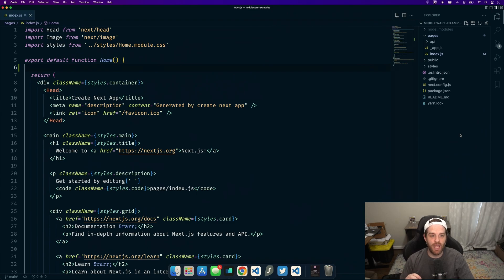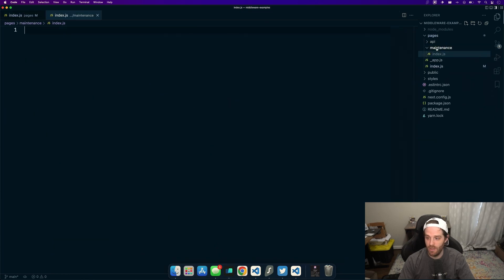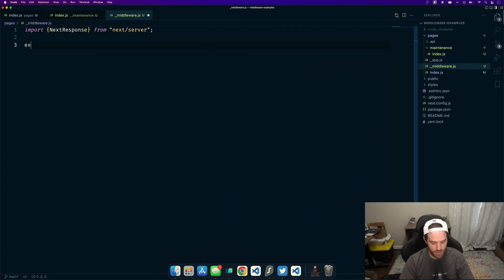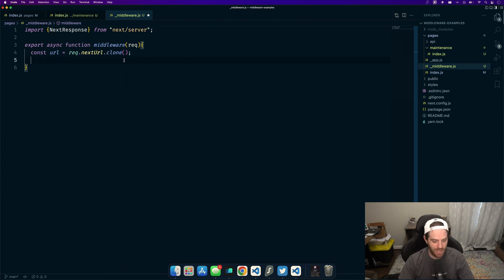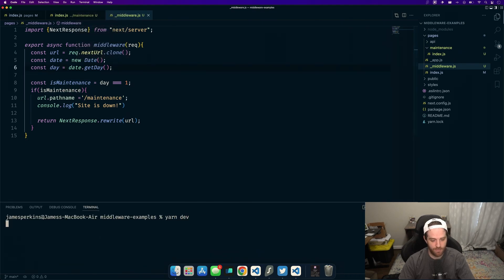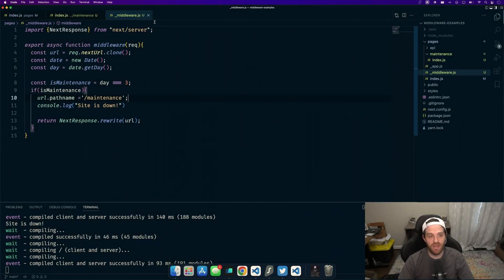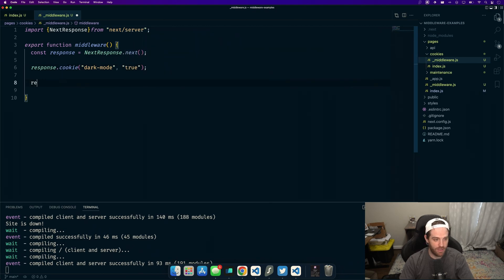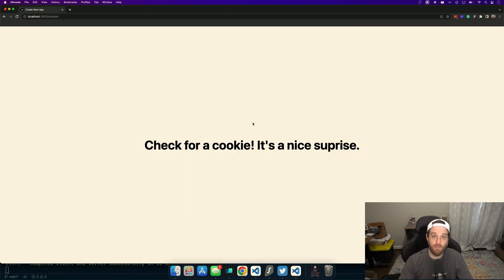Let's look at Next.js Middleware: Code that runs on the Edge.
Next.js Middleware is an awesome feature that allows you to write code over configuration.

00:00 - Introduction
01:07 - Rewrite the URL
06:42 - Add a cookie
09:30 - Get the user's geolocation
14:14 - Adding a custom header
16:16 - Outro